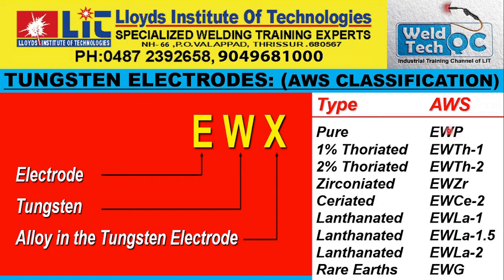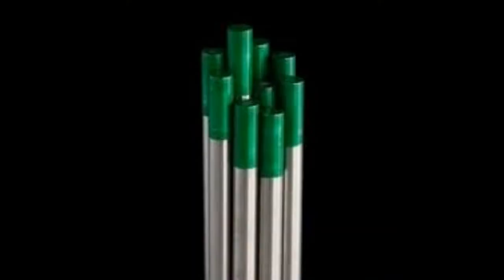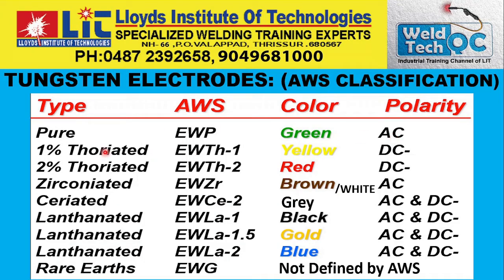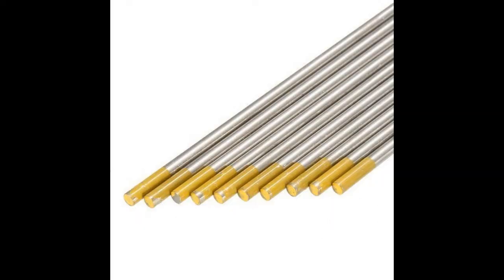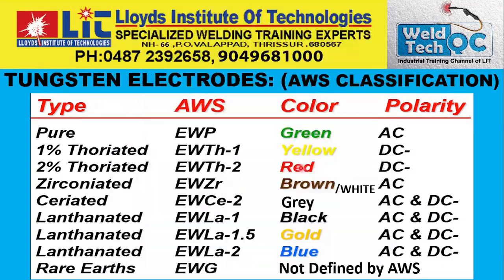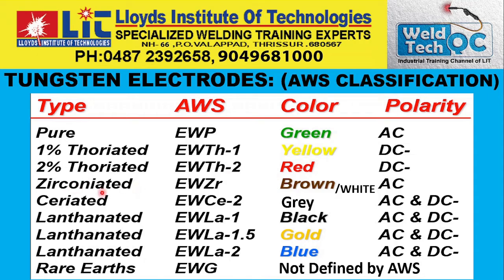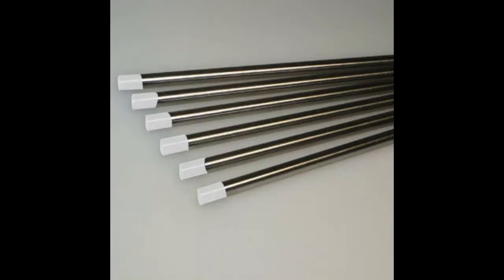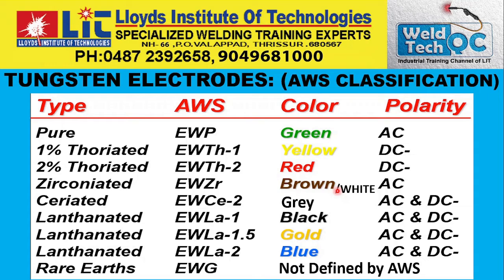TIG ELECTRODE IDENTIFICATION SYSTEM (TIG / GTAW - PART 2)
TIG Electrode, that's Tungsten Electrode is entirely different type of electrode than other welding processes. The most significant difference is that, TIG Electrode is not intended to be consumed like other electrodes. This topic will be very helpful for Welding Students, Welding Engineers, Welding Inspectors, Welders, AWS CWI & CSWIP Students. Also very useful for AWS SENSE Students, to understand and identify the Tungsten Electrodes, its color bands, and its AWS Classification.
Videos from Weld Tech QC will be based on Welding Fabrication Technology, Quality Control, Production Management, Factory Management etc.